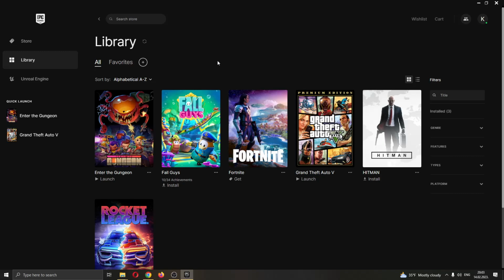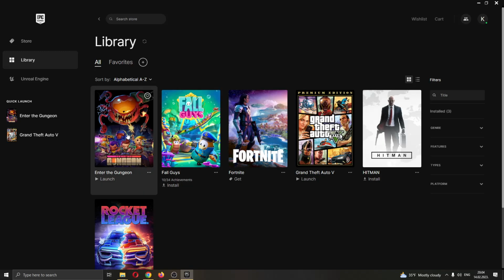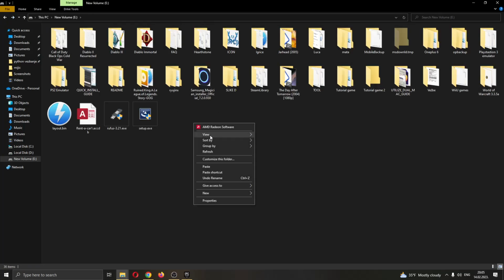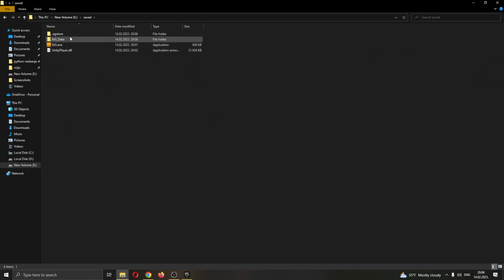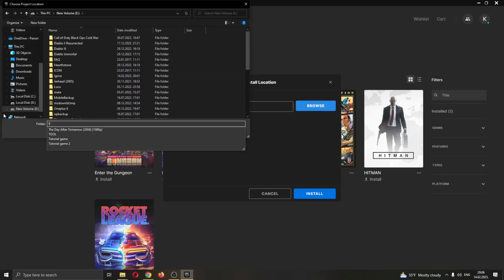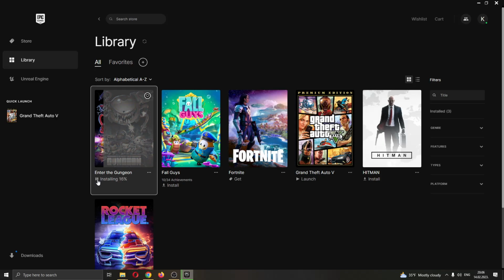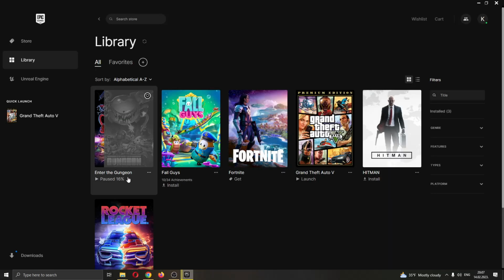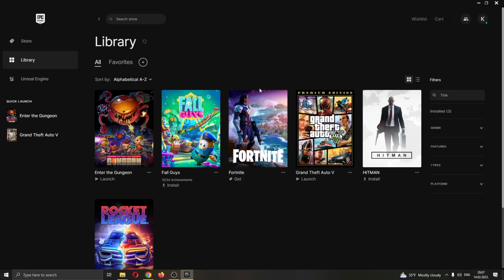How To Relocate Games Epic Games Tutorial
Today we talk about relocate games,relocate games epic games,relocate games on epic games,epic games launcher